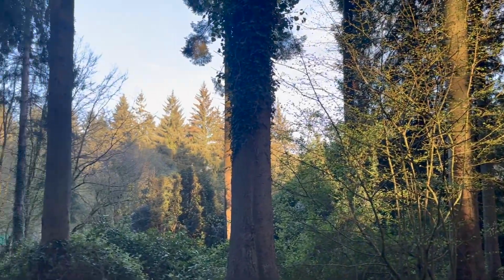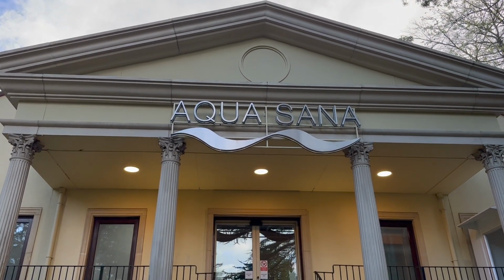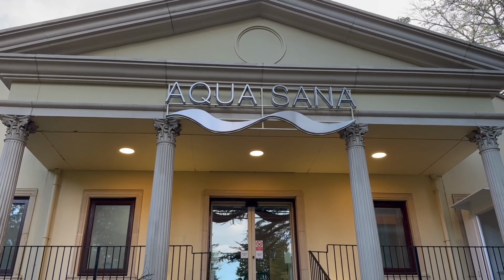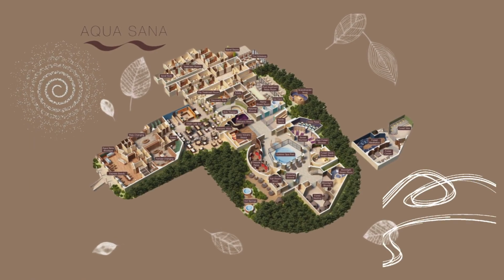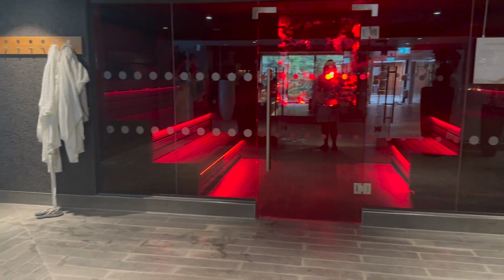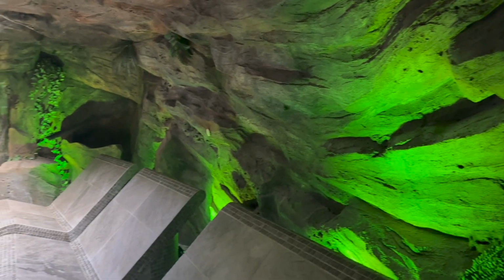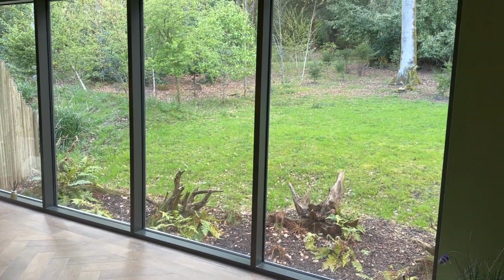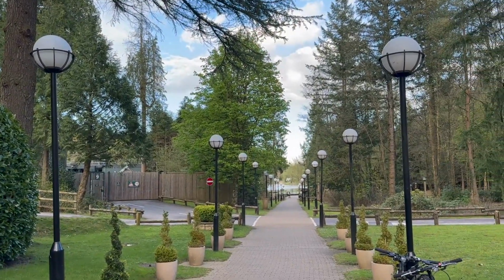Aqua Sana, is it worth it?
An honest review of the highs and lows of the Aqua Sana Spa at Longleat Center Parcs